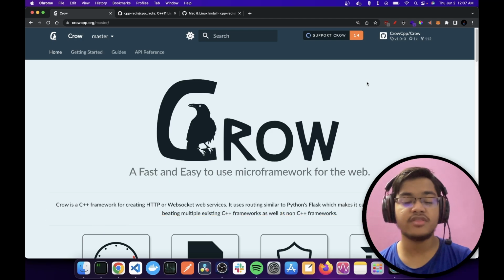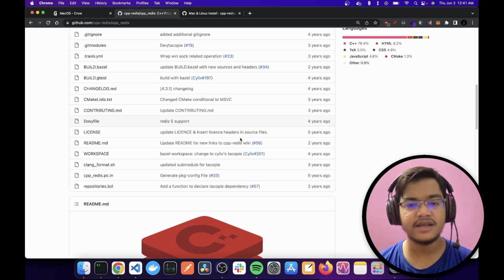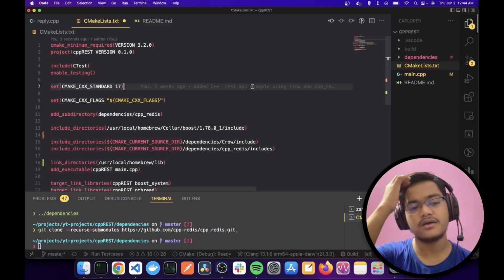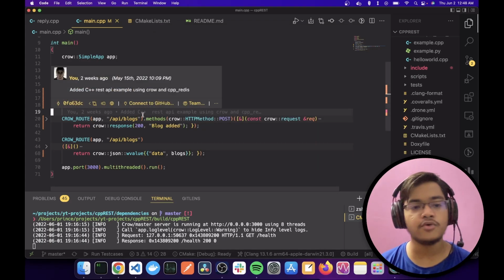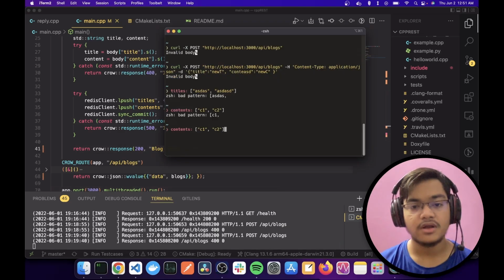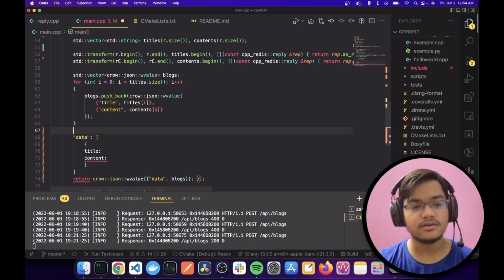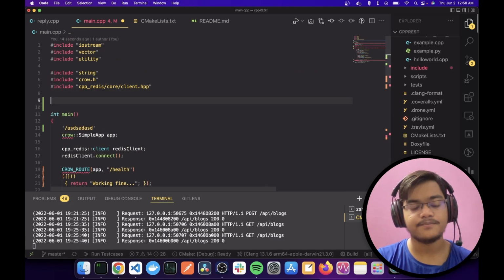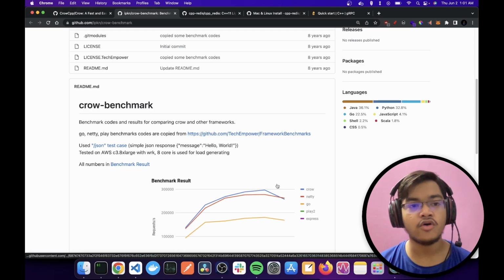Creating a REST API in C++ , but should you?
Follow me everywhere :p
My profiles:

Timestamps:
0:00 Intro, what is REST
0:44 crowcpp and cpp_redis installation
4:20 Build System with CMake
7:30 The code, and testing
18:48 Should you do this?

Relevant Keywords:
C++ REST server
REST API tutorial in c++.
crowcpp tutorial
cpp_redis tutorial